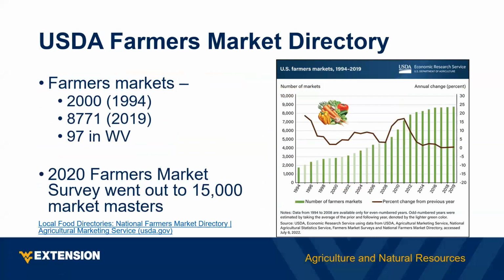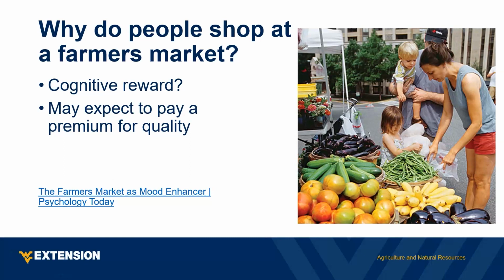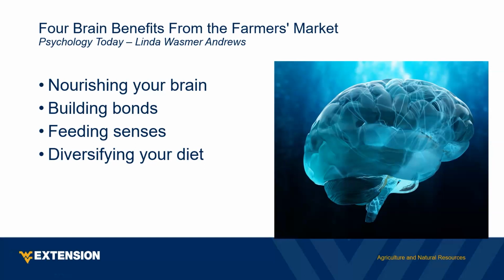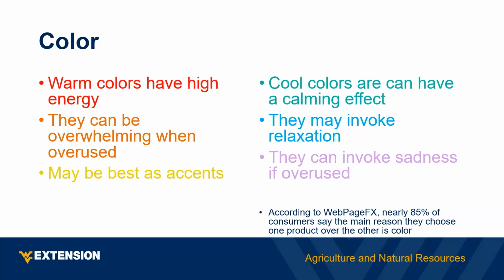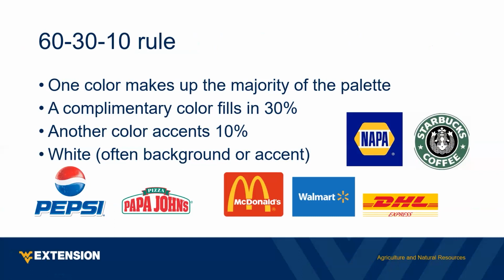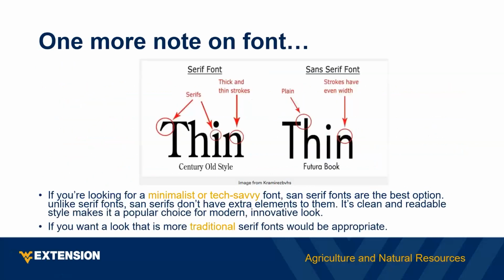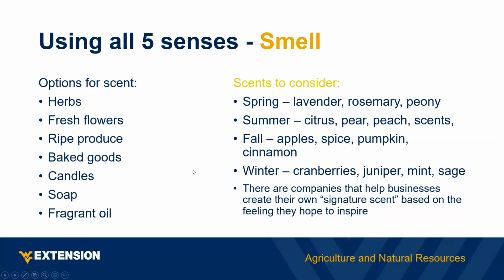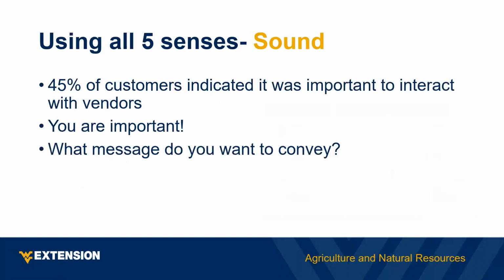Psychology of Sales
Mini-Series: Effective Marketing Strategies for Farmers Market Vendors

Presented by Jodi Richmond, WVU Extension Agriculture & Natural Resources Agent in Mercer County,

This video is the fifth session in the 2023 WVU Extension series - Effective Marketing Strategies for Farmers Market Vendors. The series covers labeling, telling your farm story, creative and affordable strategies for a farmers market display, the psychology of sales, and relationship building.

- A Psychological Analysis of Behavioral Consumerism: Advertising, Decision-Making, and its Implications for Retailers,

This material is based upon work supported by supported by USDA/NIFA under Award Number 2021‐70027‐34693.